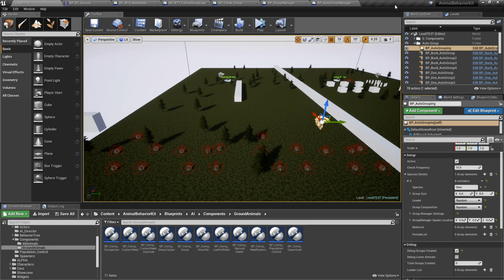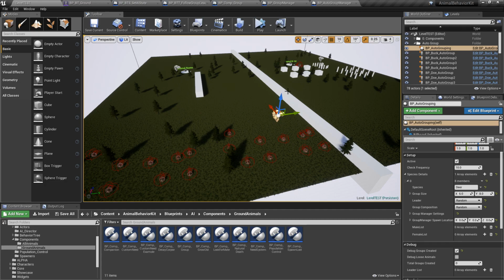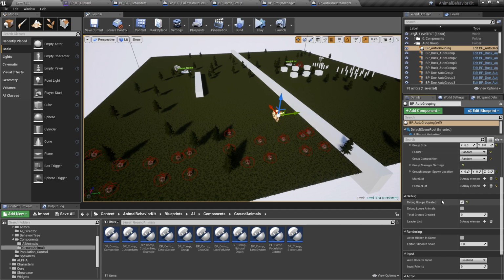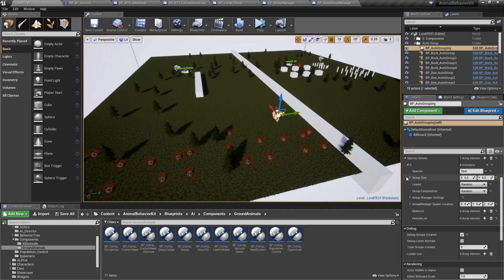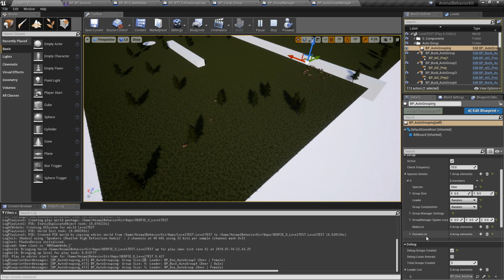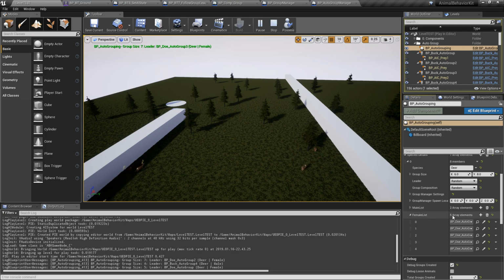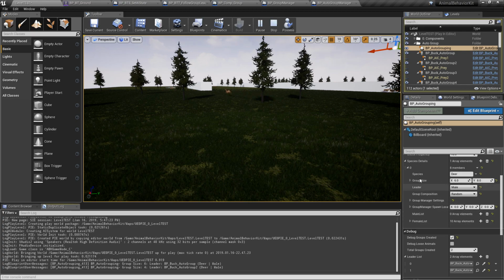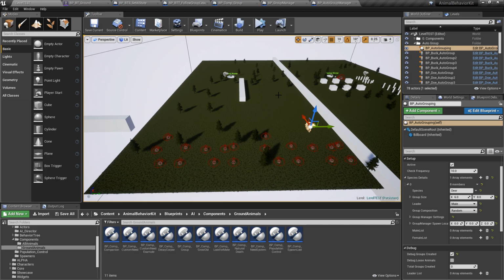ABK 1.2 Preview - Auto Group Manager!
New system added - Auto Group Manager!

This system allows you to specify group composition settings per species and it will automatically create groups at runtime.

This supports animals spawned at runtime from the Breeding System and Population Control - allowing you to use these systems with groups automatically!